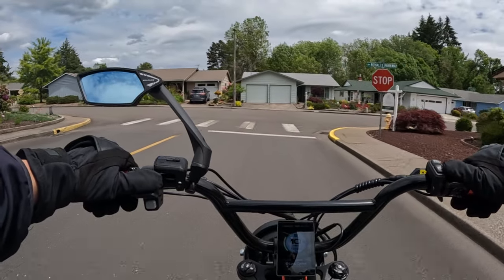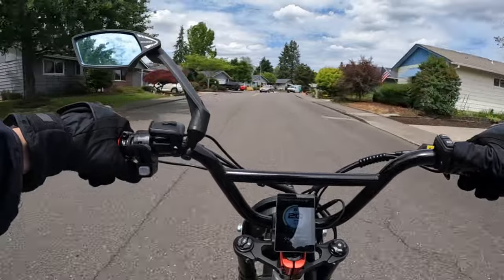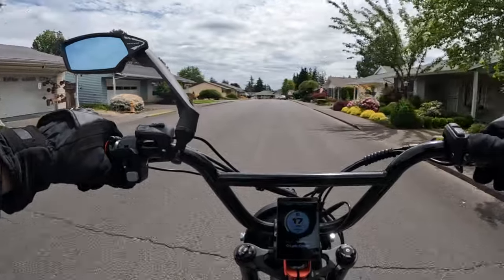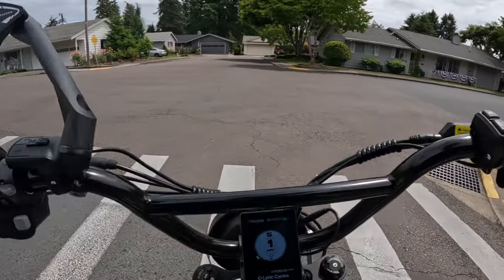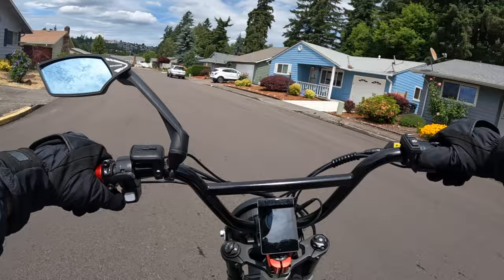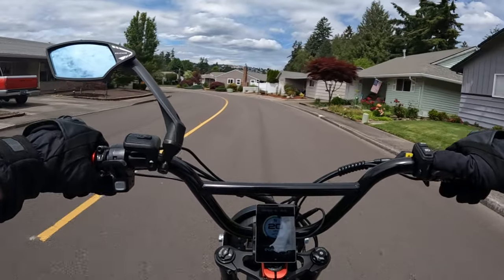The Smooth, Speedy E-bike Ride!